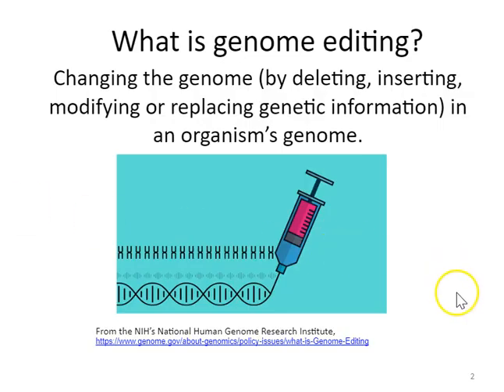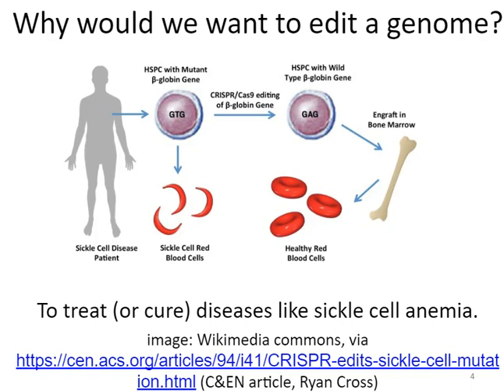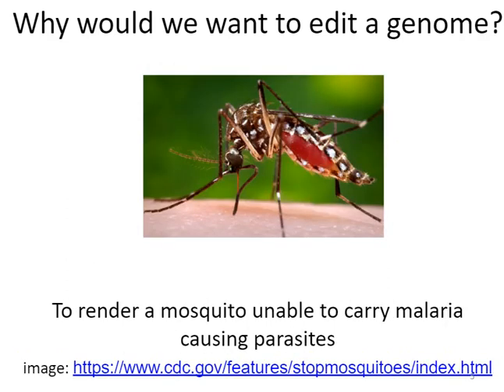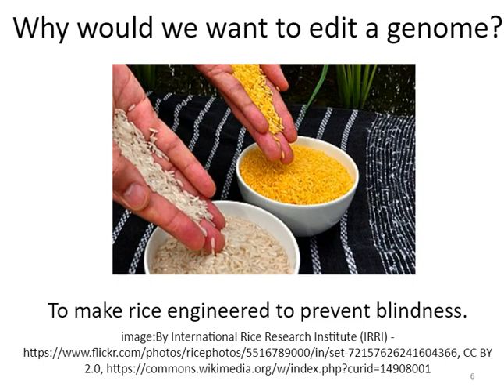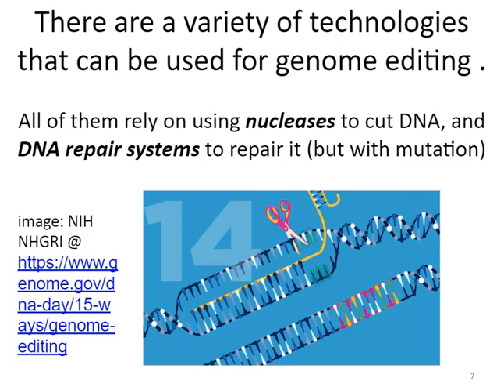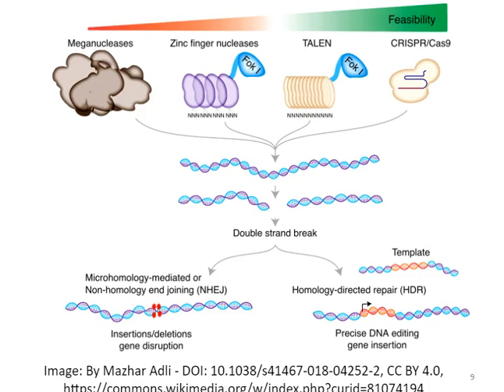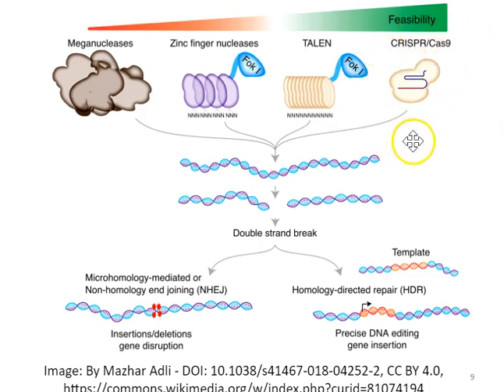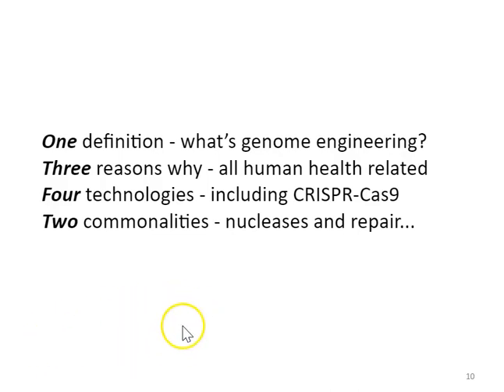Launen Genome Editing An Introduction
An introduction to the idea of genome editing, what, why, how basics.